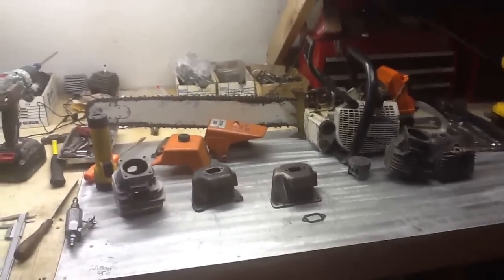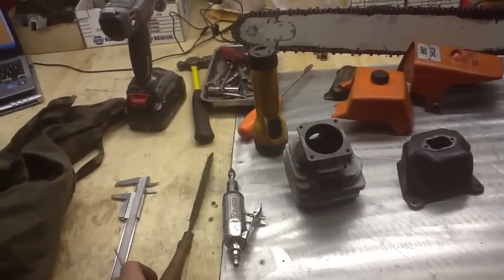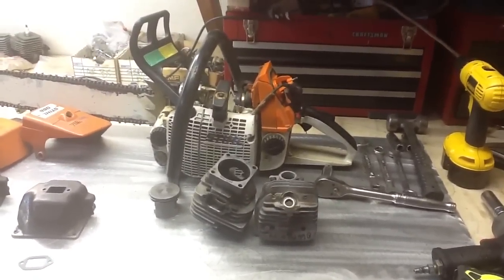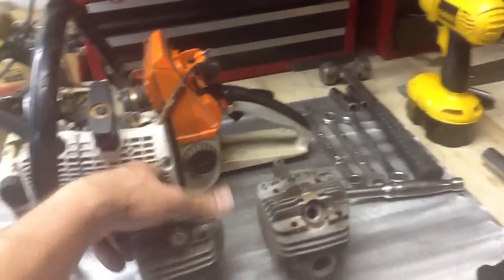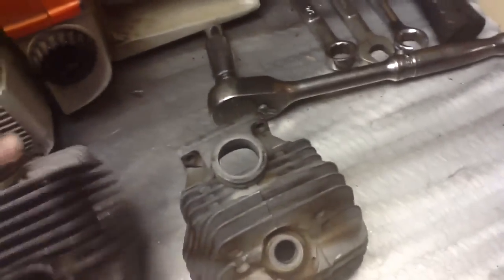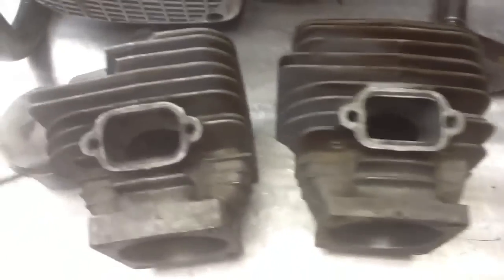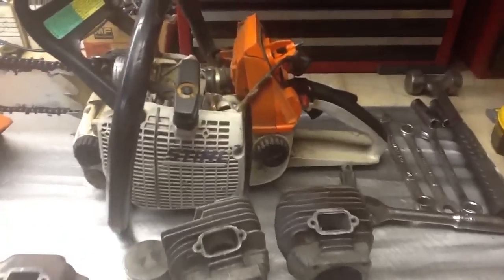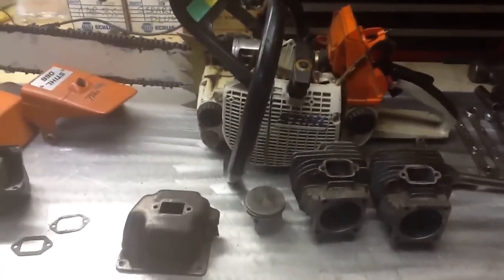2 Stroke Engine Cylinder Mod and Porting Stihl 066 Chainsaw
A new and updated video on porting.  More to come soon